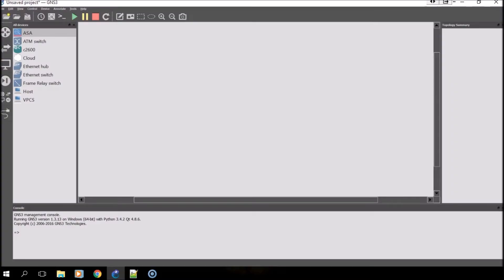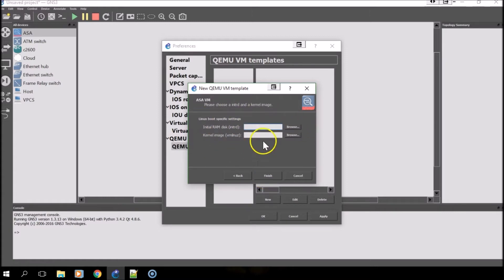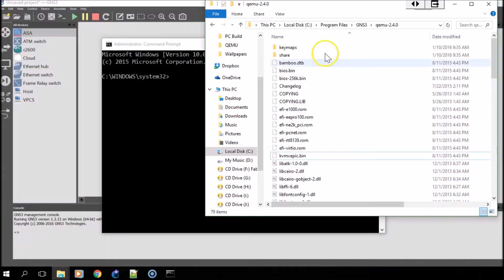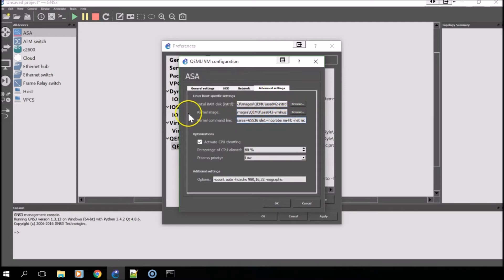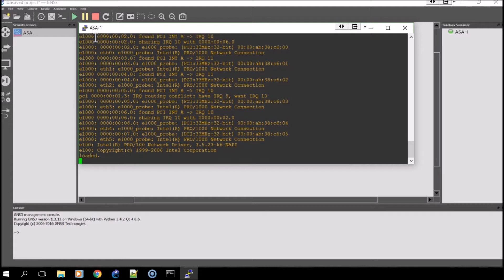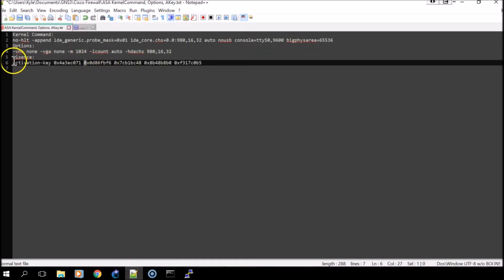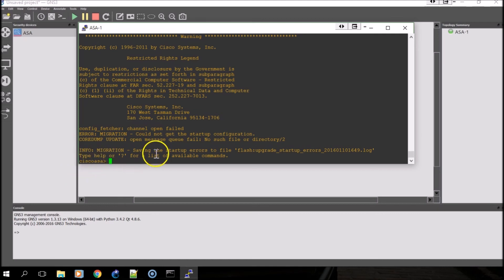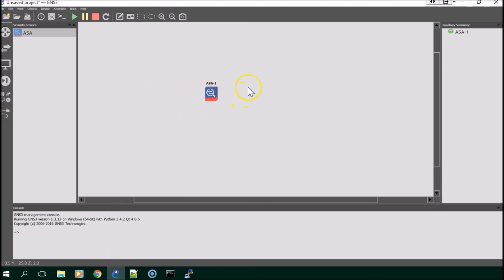Adding a Cisco ASA Firewall to GNS3 (1/3)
Song: "Beautiful Insanity" - Disease